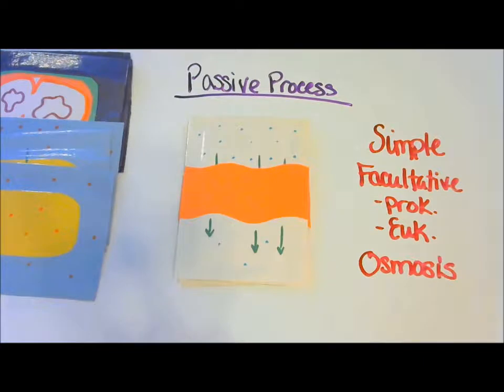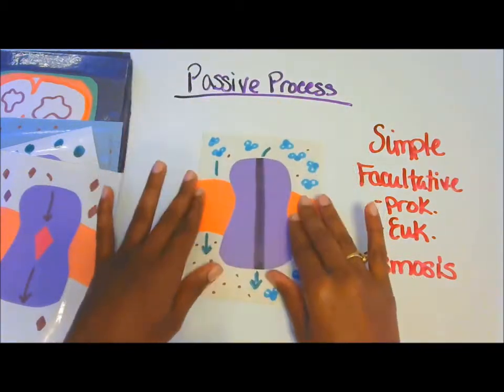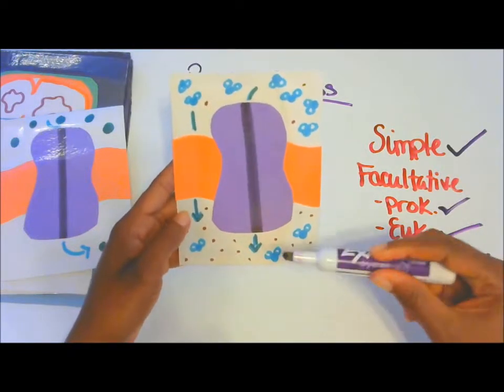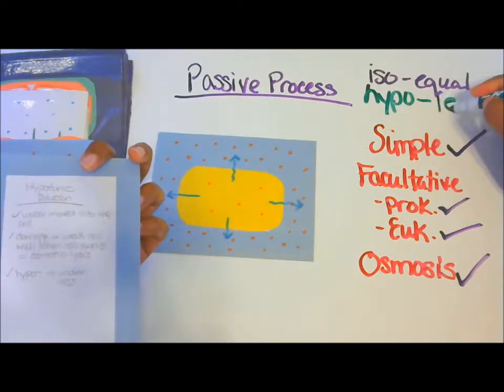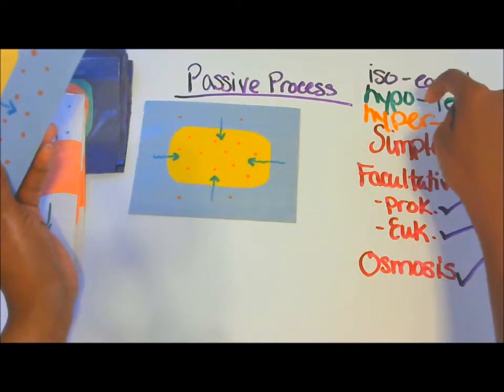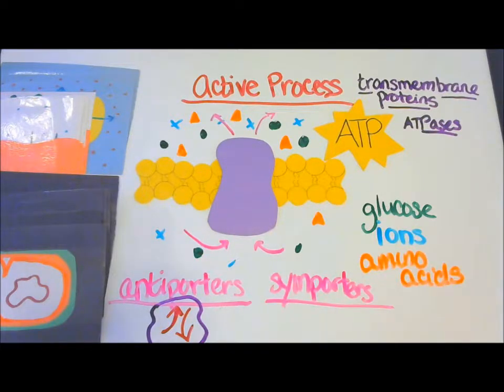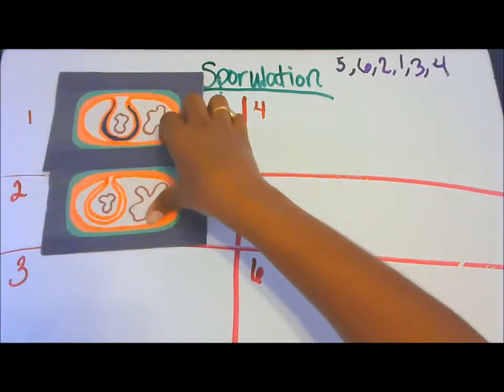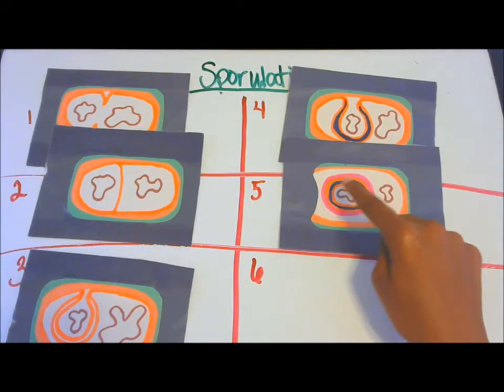Osmosis and Sporulation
~*~Hey! This is a study video about the movement across the plasma membrane and sporulation.

 The key to microbiology is repetition.

Hey! I’m so glad you made it here! My name is Rochelle Harris.
I’m your microbiology tutor.  I take you outside the box of traditional studying and introduce you to an interactive and repetitive method of studying, so that you will remember the material. I’ve helped students through my teach, study with, and test your knowledge study method and I’m ready to take your studying up a notch.
Over the past 3 years I have developed a 4-step microbiology study method that will not only save you time but allow you to absorb and retain the information during your study time.
When I don’t have my head in microbiology, I love to head over to the Santa Monica beach or chill in Burbank at a park. I have to confess, my guilty pleasure is a good romance, suspense, and mystery novel.